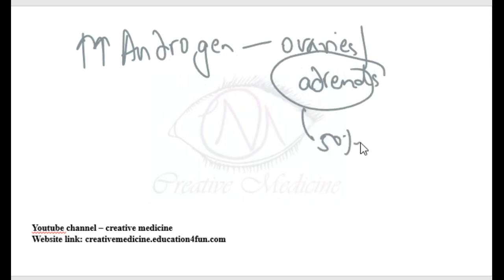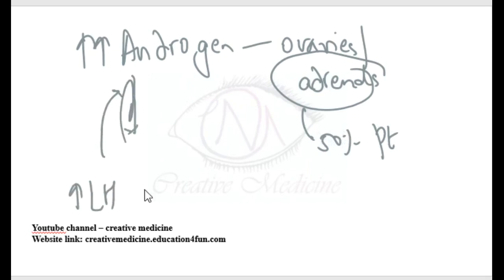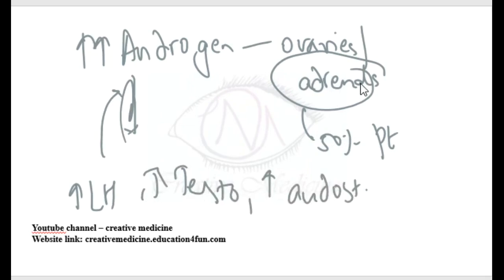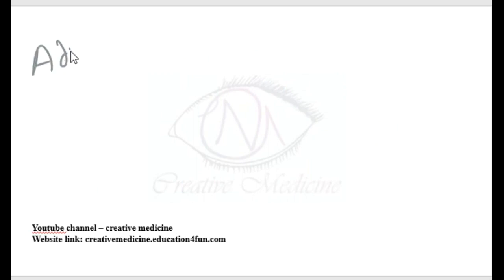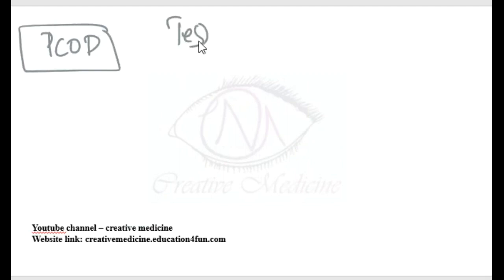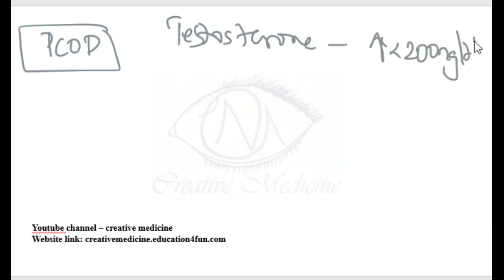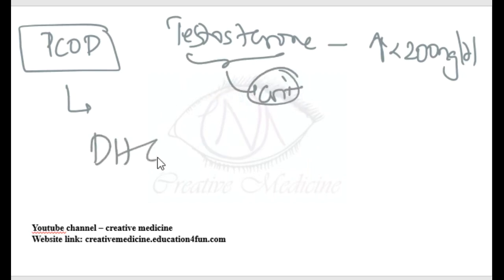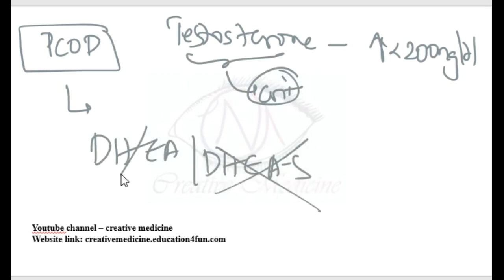Lec 1 Polycystic Ovarian Syndrome